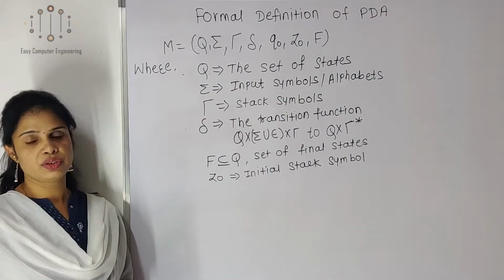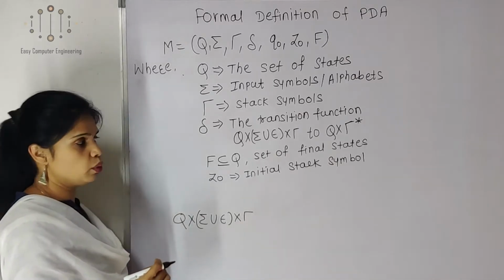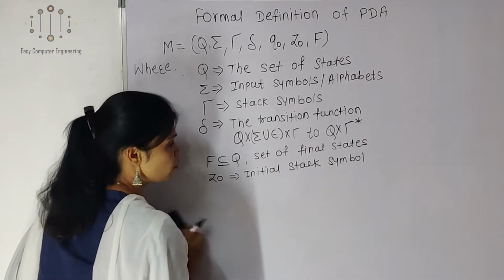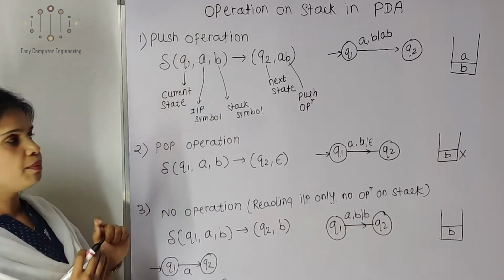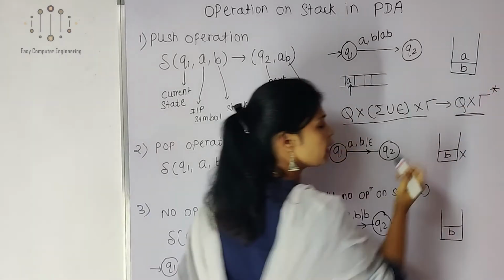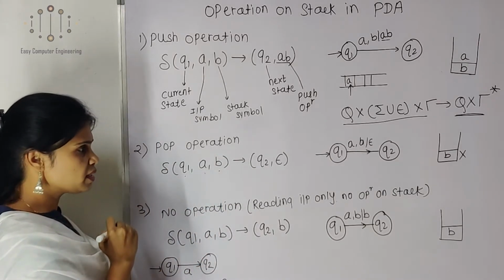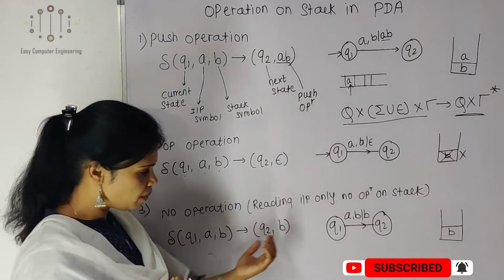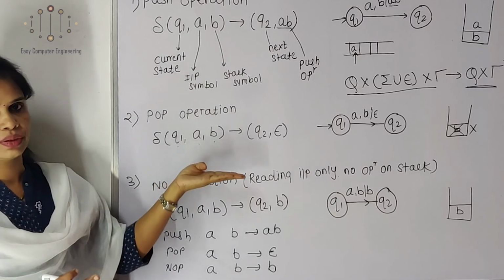Formal Definition of PDA and Stack Operations in PDA | PDA 2| Theory of Computation| TOC| Lecture 60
In this video, we explore the Basics of Pushdown Automata (PDA) and provide a detailed explanation of stack operations in PDA.

🔹 What You’ll Learn:
✅ Introduction to Pushdown Automata (PDA) – Basics and importance in automata theory.
✅ Formal Definition of PDA – Understanding states, stack symbols, and transitions.
✅ Operations on Stack in PDA:
🔸 Push – Adding elements to the stack.
🔸 Pop – Removing elements from the stack.
🔸 No Operation – When the stack remains unchanged.
✅ Examples & Execution – How stack operations influence PDA transitions.

This video is essential for students and professionals studying Theory of Computation (TOC), Automata Theory, and Context-Free Languages (CFLs).